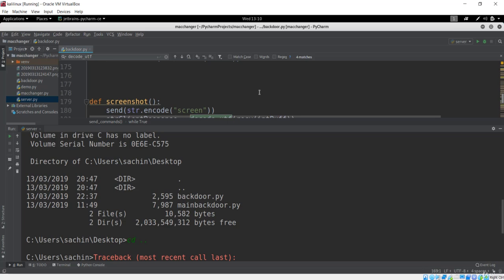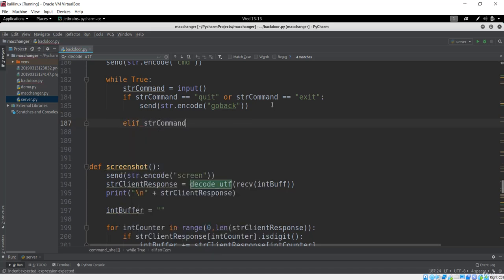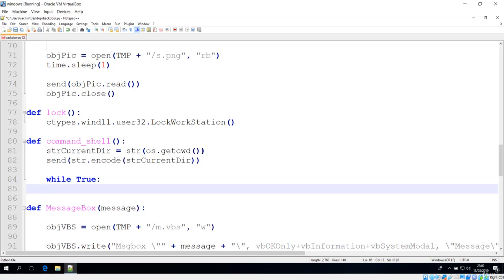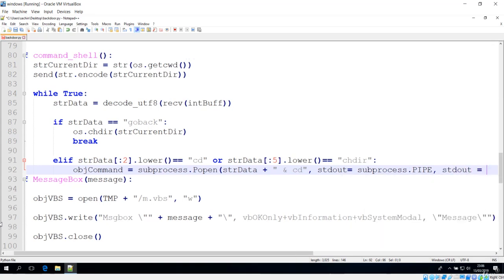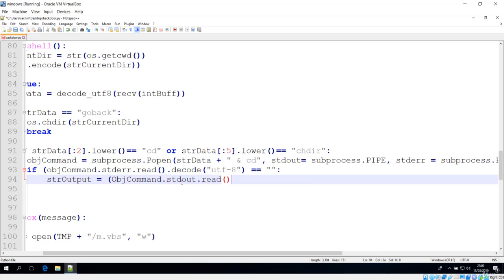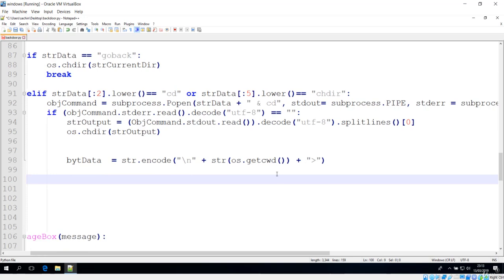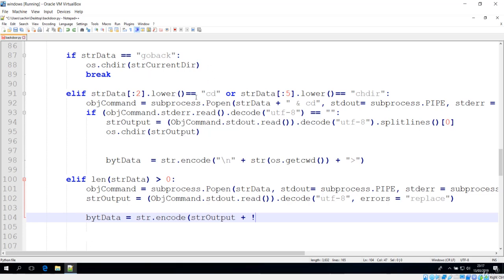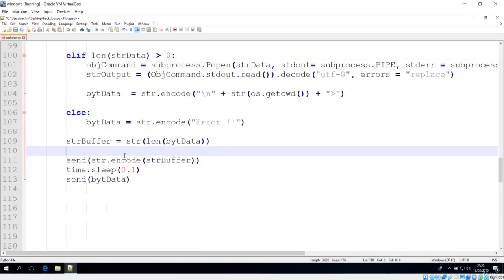Hackers beginners for Hijack Command Shell of Client Server Side New 2026 Ethical Hacking Part 14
Ethical Hacking 14  Hijack Command Shell of Client Server Side Knowledge Based Video For Learning Purpose ONLY ! 2026 Creating Undetectable Backdoor with Python Ethical Hacking Practice